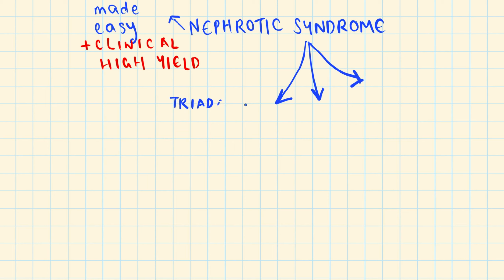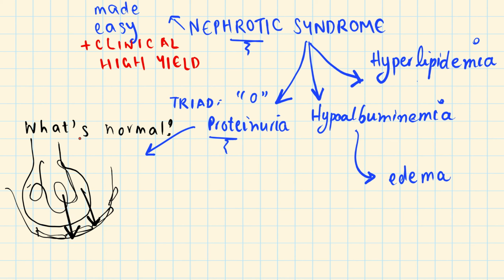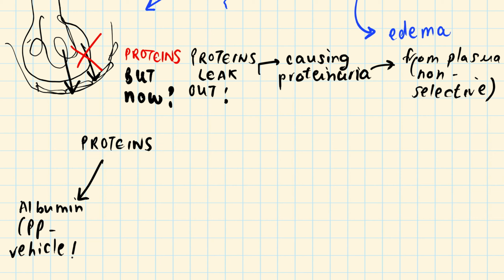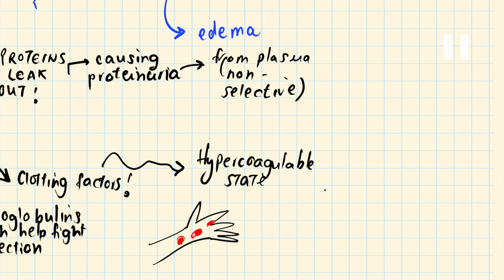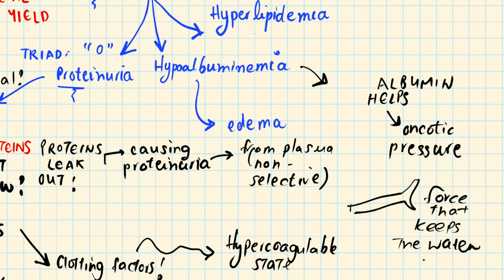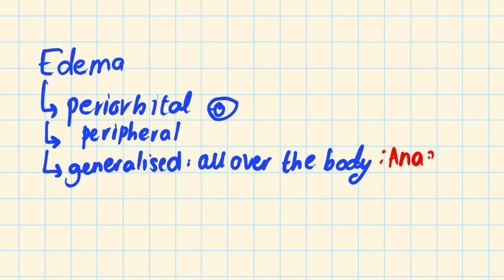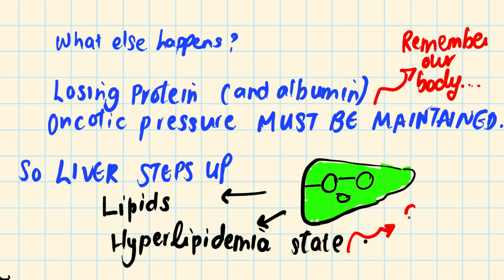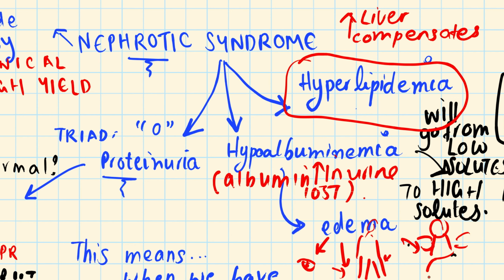Nephrotic syndrome- made EASY important clinical points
Hi, I'm going to be making more Medicine videos, I would love it if you enjoyed, you could leave a like or a comment. More clinically focussed + anatomy videos coming your way

medicine,medicine (field of study),study,how to study,medical student,medical school,study with me,internal medicine,med student,why you should study medicine,study medicine in germany in english,real time study with me medicine,medicine tips,how to study for internal medicine,how to study for an exam